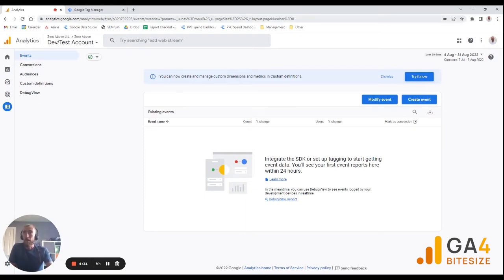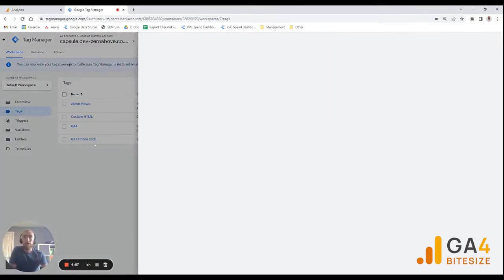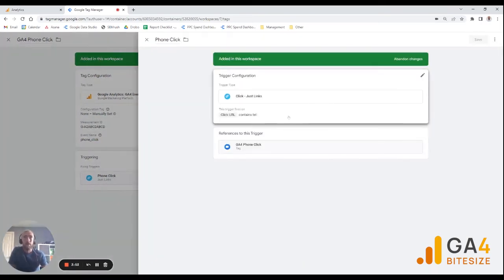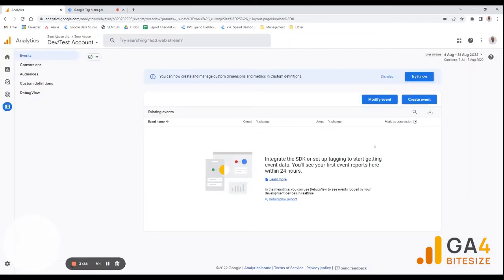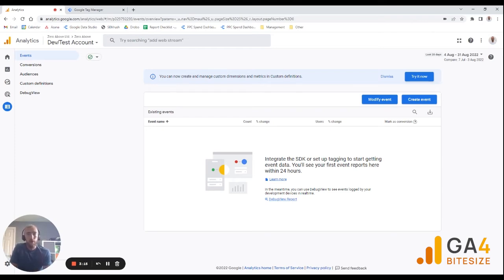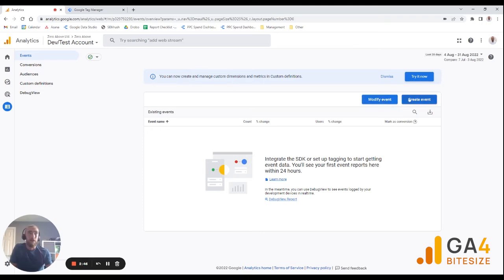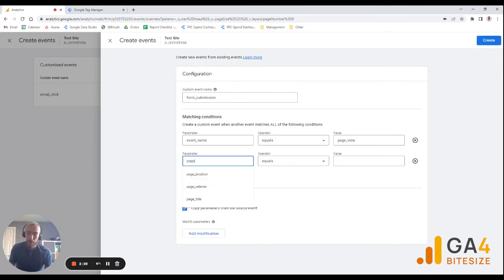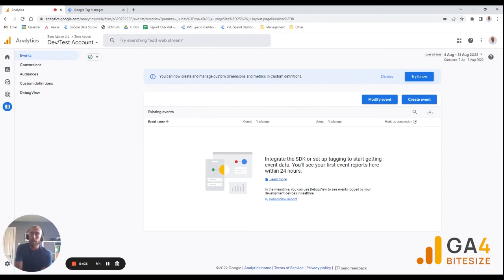Setting Up Events & Conversions In GA4 - GA4 Bitesize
In the latest part of out GA4 bitesize series we explore how to set up and trigger custom events as well as marking those events as conversions, the Google Analytics 4 version of goals.